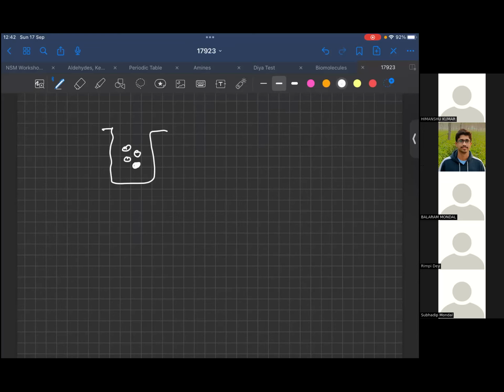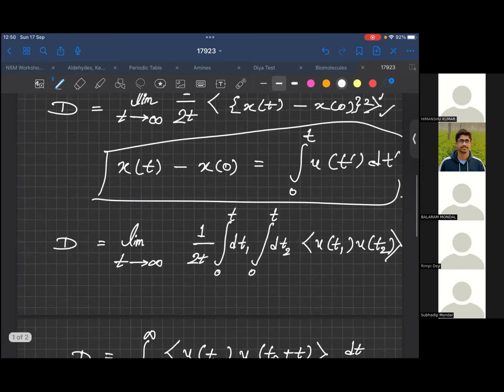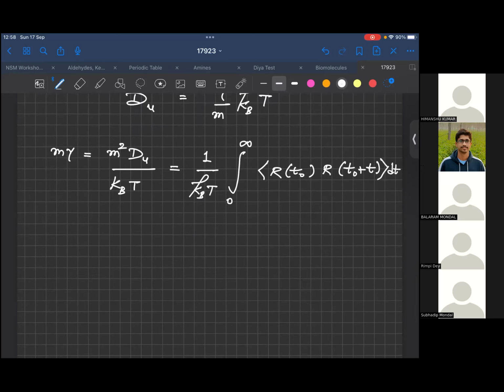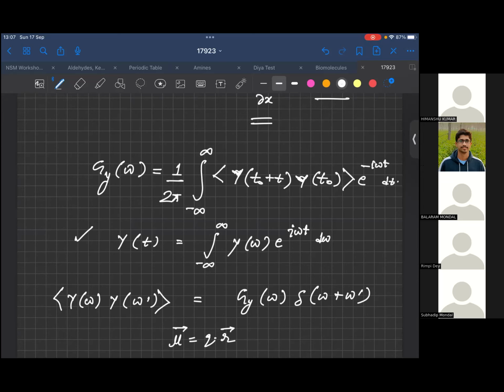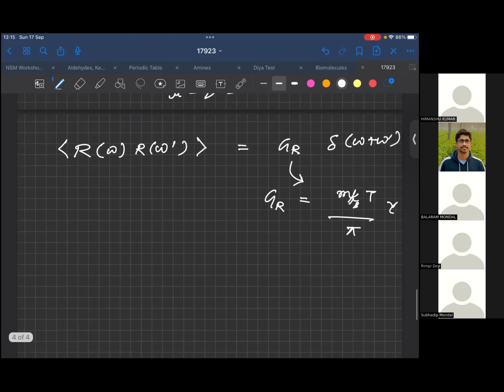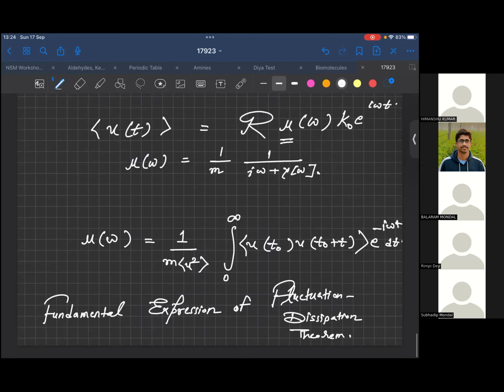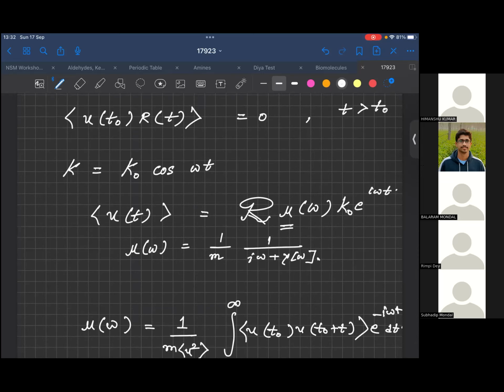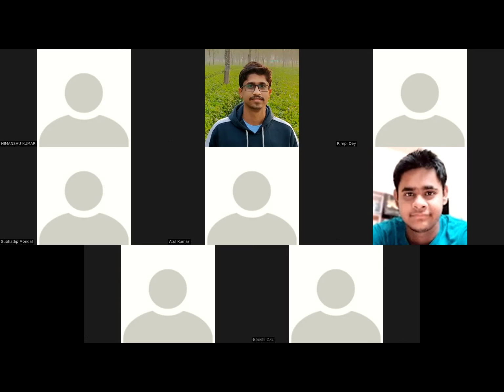Topic: Fluctuation-Dissipation Theory..Statistical Mechanics. Speaker: Rimpi